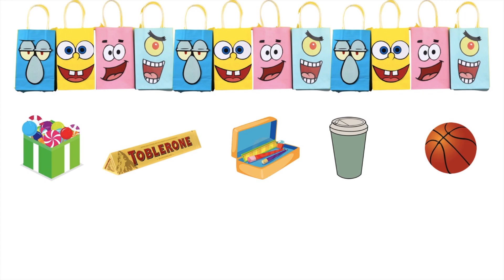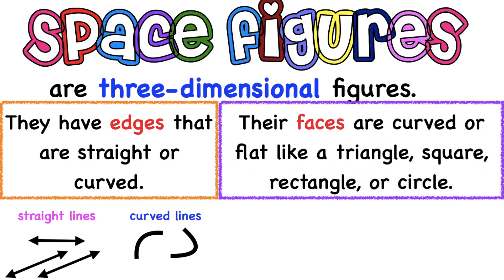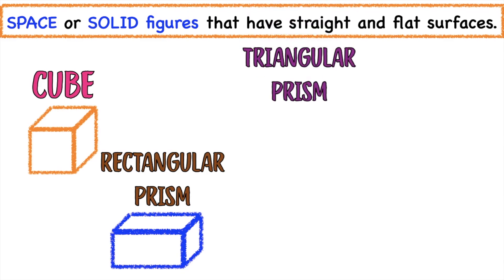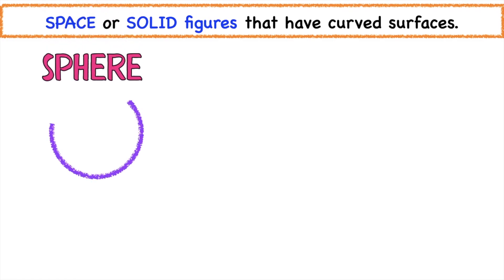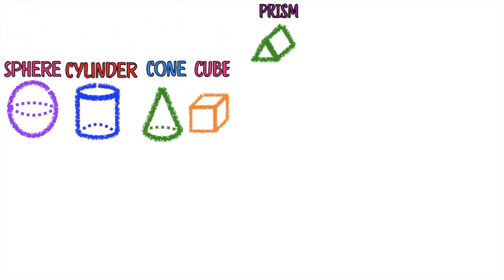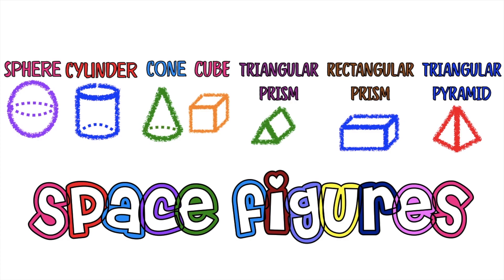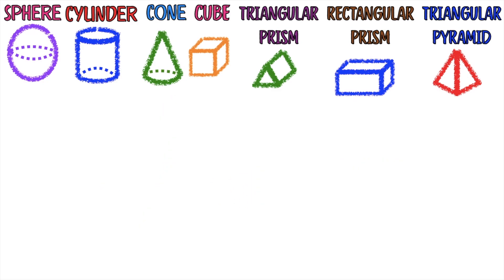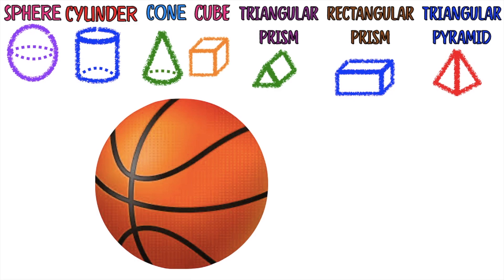SPACE FIGURES | 3D FIGURES || MATH 2 WEEK 8 QUARTER 3 || MELC